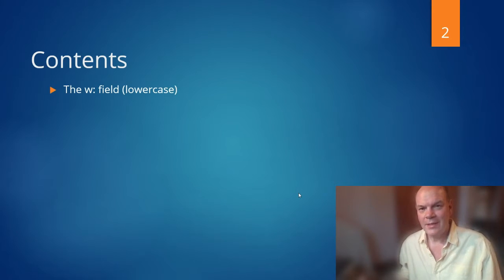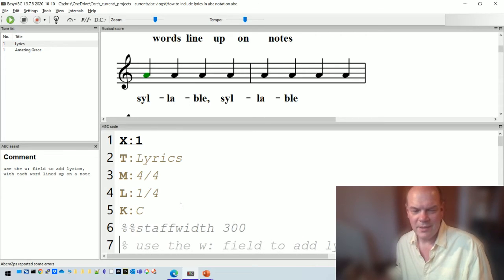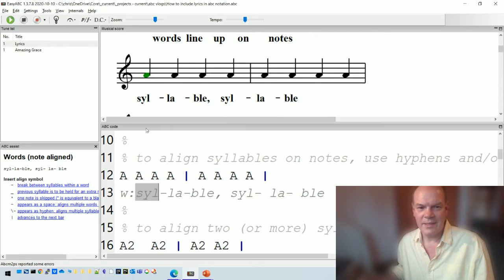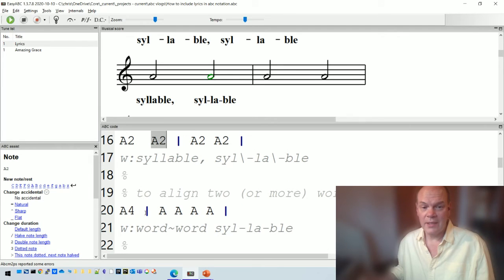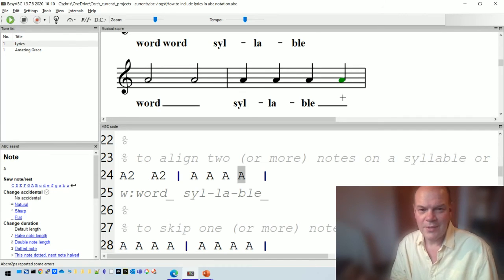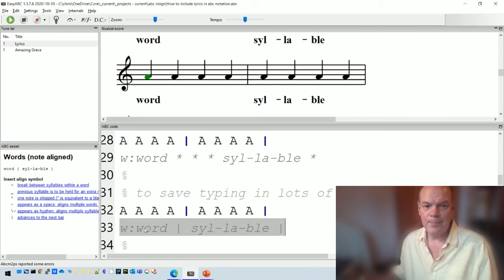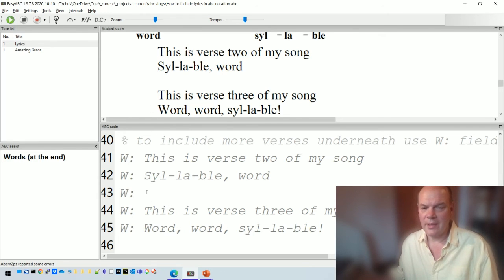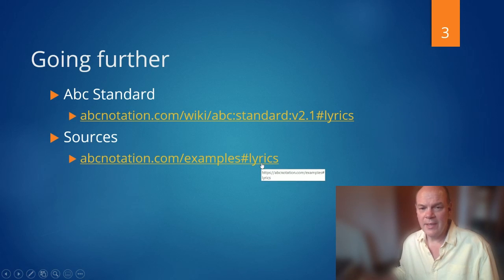ABC - How to include lyrics in abc notation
Using lyrics in abc notation, including...
00:00 Introduction
01:25 Lyrics example
02:05 Word alignment
02:50 Syllable alignment
04:25 Multiple word alignment
05:10 Multiple note alignment
06:00 Skipping notes
07:25 Multiple aligned verses
07:55 Additional verses
08:35 Example - Amazing Grace
09:20 Going further - abc standard, example abcs